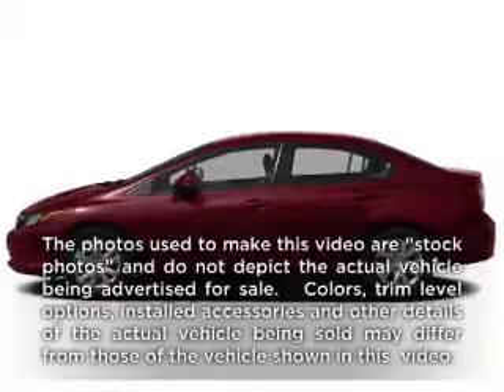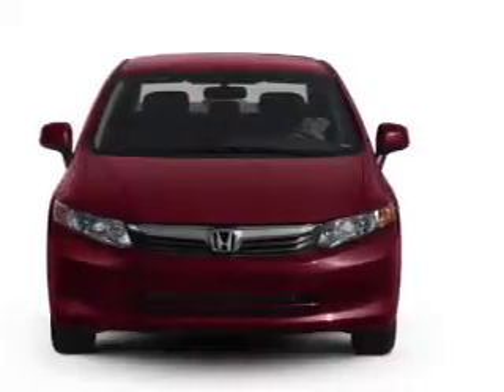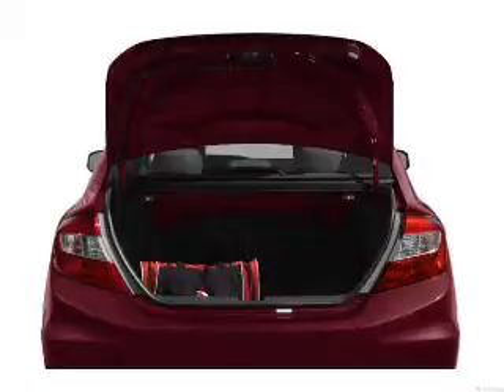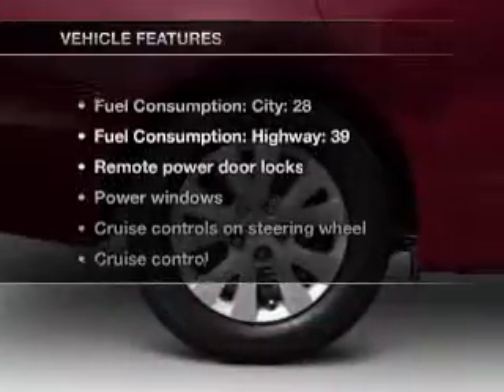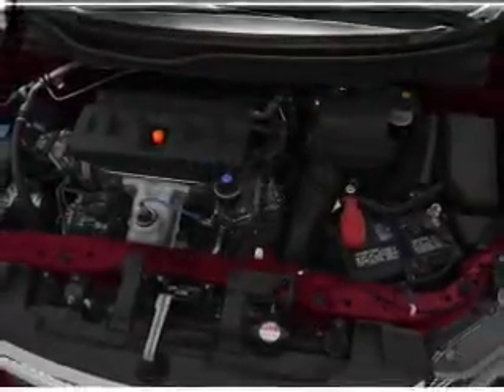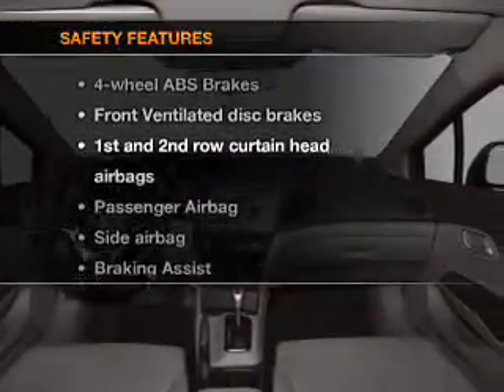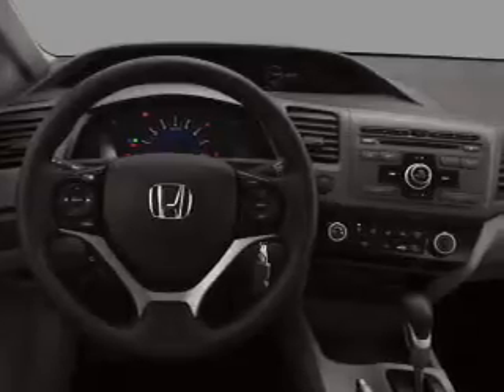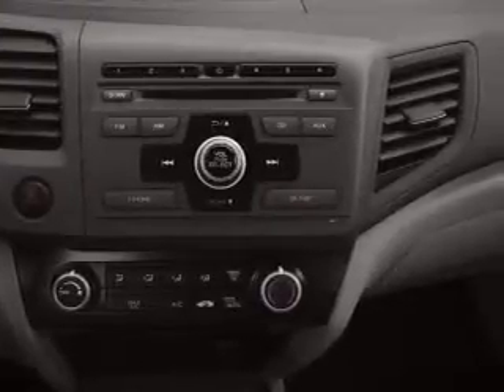2012 Honda Civic - Irvine CA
Year: 2012
Make: Honda
Model: Civic
Trim: EX
Engine: 1.8 liter inline 4 cylinder 16 valve
Transmission: 5-Speed Automatic
Color: Beige
Mileage: 0
Address:
16 Auto Center Dr